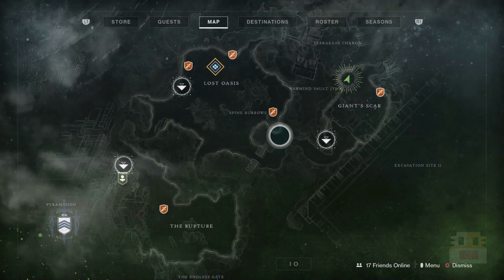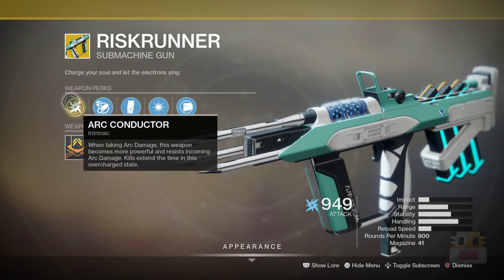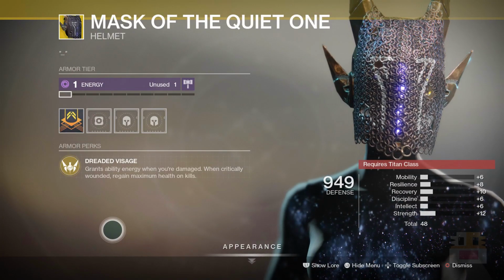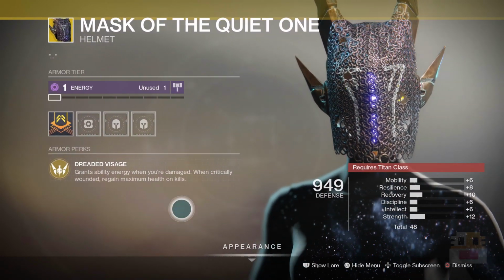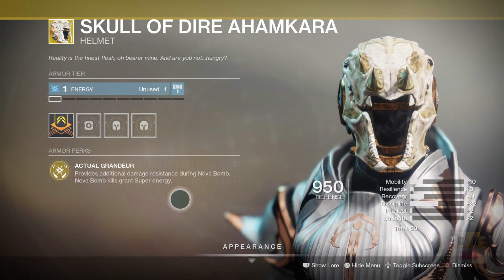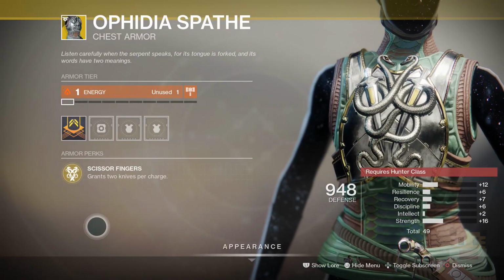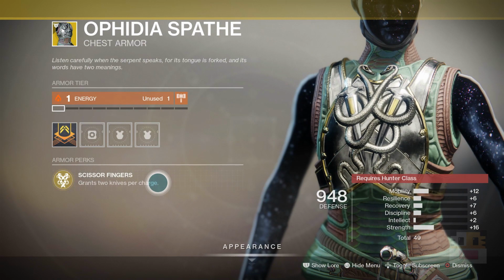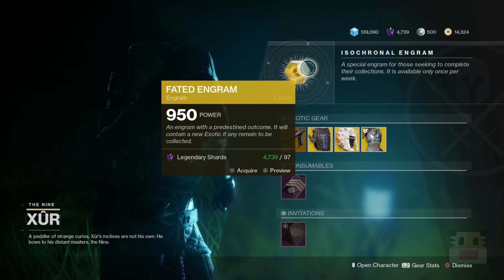Destiny 2 Shadowkeep - Xur Location, Exotic Armor "Risk Runner" (11/15/2019 November 15)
Destiny 2 Shadowkeep Xur Location & Xur Exotic Inventory & Xur Bounty Risk Runner on 11/15/2019 November 15. On this video, I talk about the Destiny 2 Xur and where the Destiny 2 Xur is and what you should spend your currency Legendary Shards on the Destiny 2 Xur to get exotic gear like Telesto and Claws of Ahamkara which is similar to when the Gjallarhorn was sold in Destiny 2. The Xur is will be in the Winding Cove from 11/8/2019 to 11/12/2019 The Xur appears every week in Destiny 2 at 10 AM PDT selling the same exotics as the Xur did in Destiny 1. The Xur sells 1 Exotic gun like The Crimson and 3 Exotic Armor, 1 for each class in Destiny 2. The Xur in Destiny 2 uses Legendary Shards which you get from dismantling legendary and exotic gear like legendary and exotic guns and legendary and exotic armor from the Xur. The fast way to get legendary shards for the Destiny 2 Xur is to gain a lot of legendary armor and legendary guns or exotic gear if you have extra. The best place to get legendary engrams and legendary weapons and legendary armors are the destiny 2 nightfall and the destiny 2 raid. The other way to get fast legendary gear and exotic gear for dismantling is to spend planetary tokens and dismantle the resulting legendary guns and legendary armors.